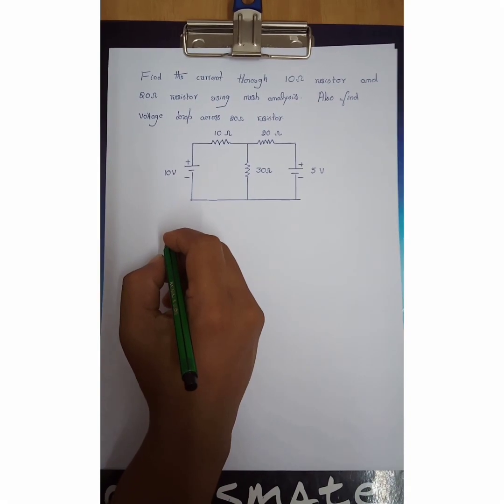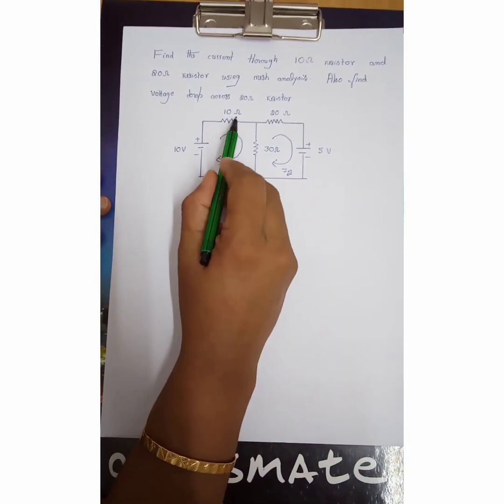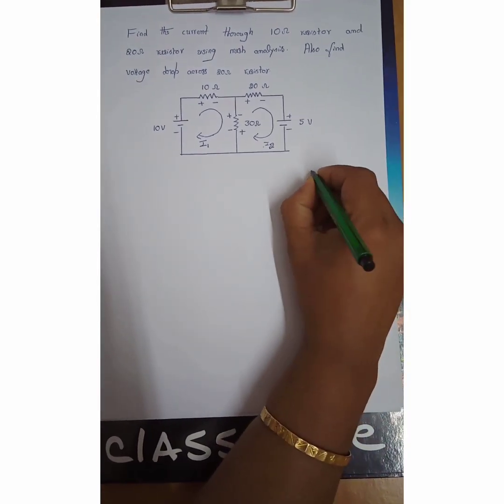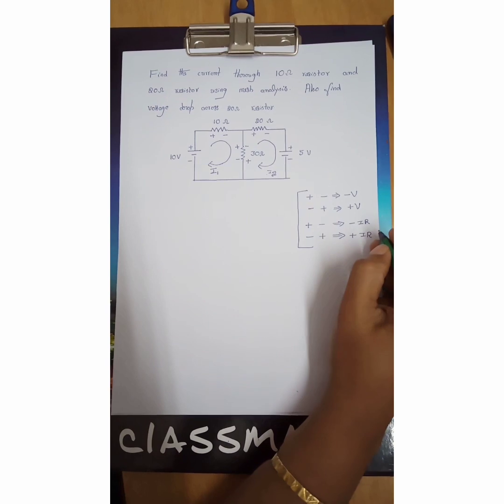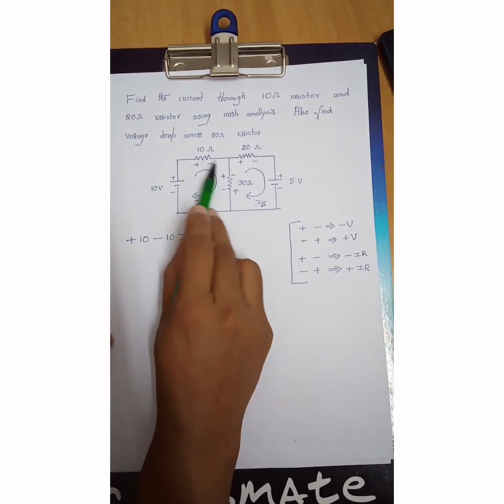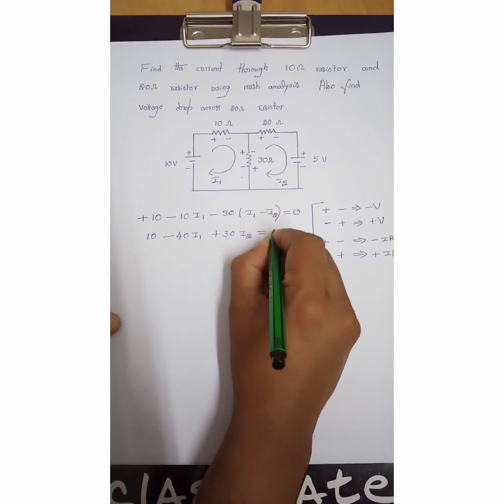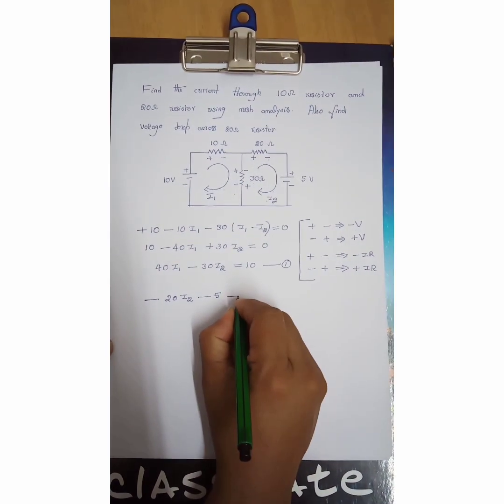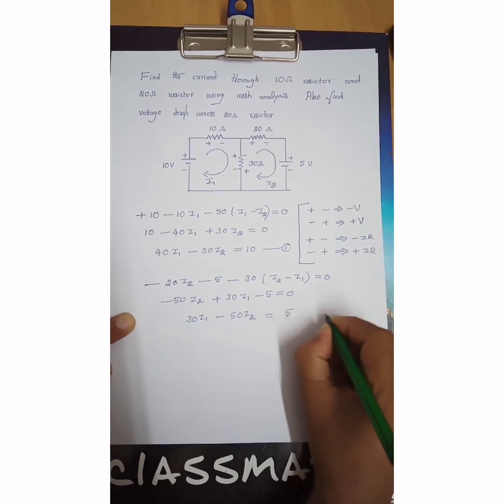MESH ANALYSIS PROBLEM ||EXPLAINED IN DETAIL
HELLO EVERYONE!!! THIS IS A DETAILED VIDEO ON 2 LOOP MESH ANALYSIS .HOPE YOU FIND IT EASY AND HELP YOU UNDERSTAND THE FOLLOWING CONCEPT .